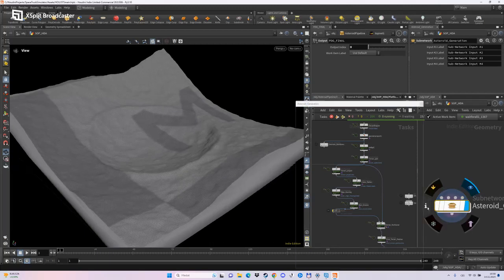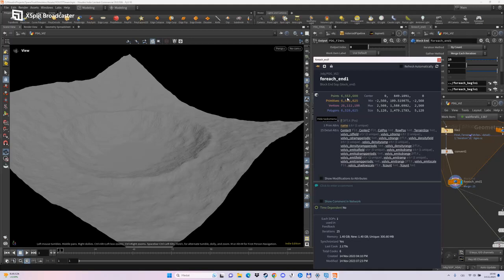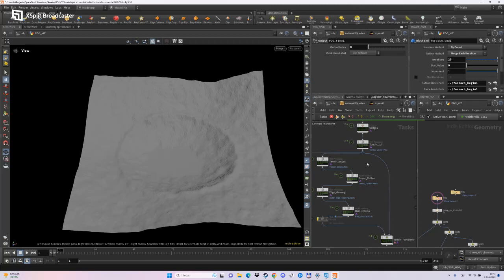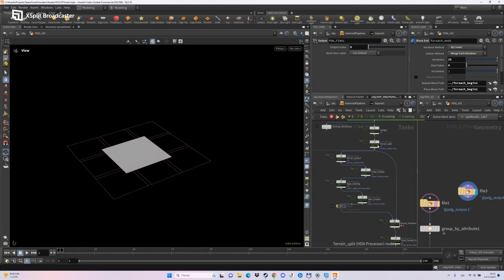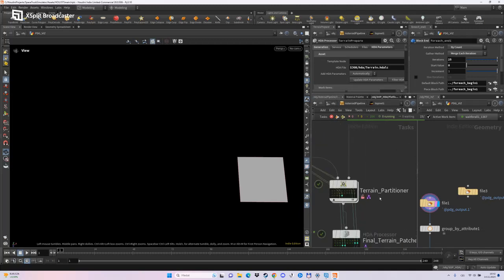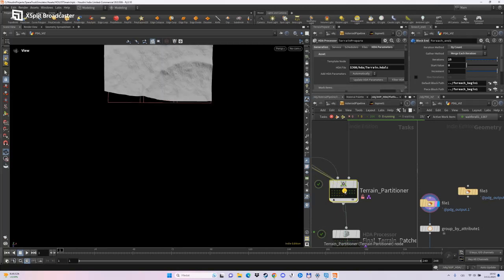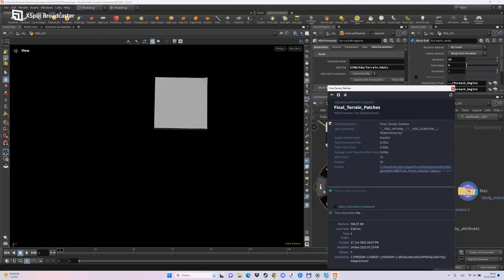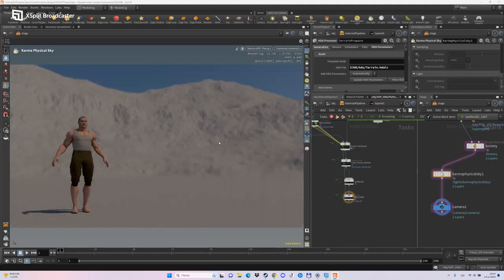MSTS - SideFx Houdini Massive Seamless Terrain Simulation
Using SideFX Houdini and PDG network to simulate Massive Worlds for Unity and Unreal engine or other purpose.